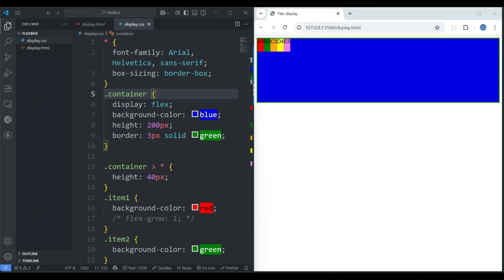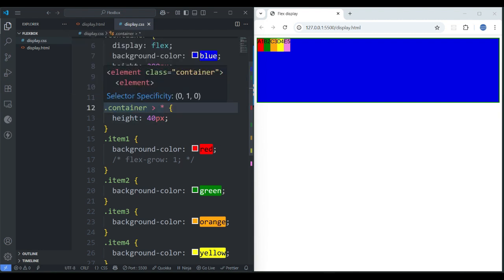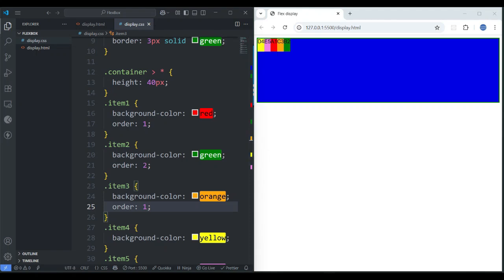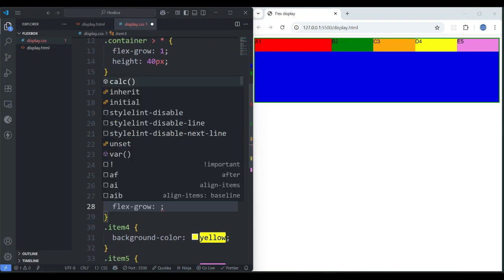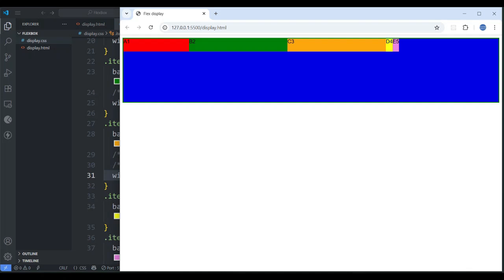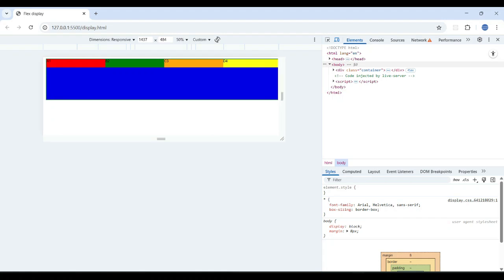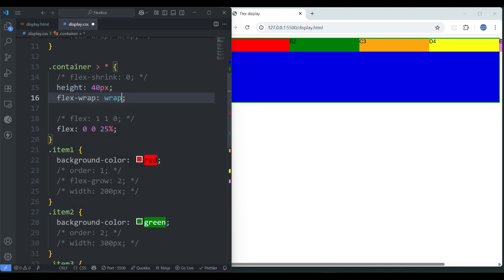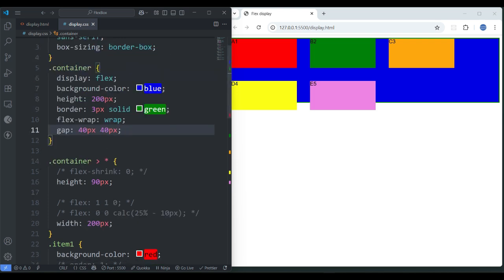Flexbox CSS lesson-3 : Order property, Flex-grow, Flex-shrink, Flex-basis, Gap property.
This is Flexbox CSS lesson-3. In this lesson, I explained about use of order property, flex-grow, flex-shrink, flex-basis, and gap property in flexbox. Also, explained all necessary modules related to flexbox css using practical example in my lesson-1 to lesson-3. Don't skip any lesson .You'll find everything A-Z related to flexbox. Also, full project will come in the next lesson.